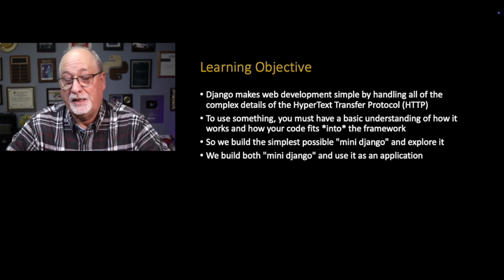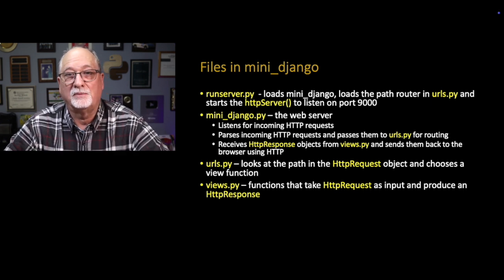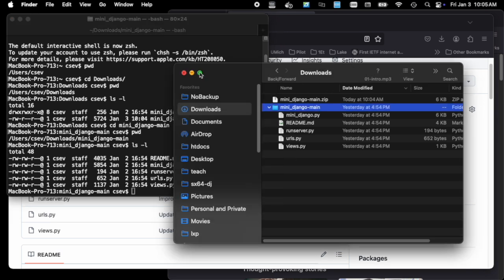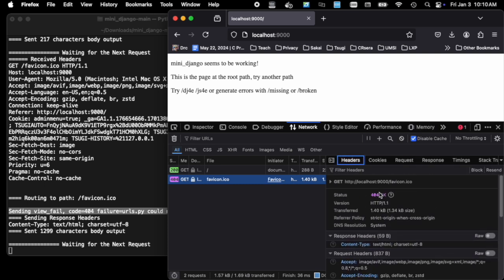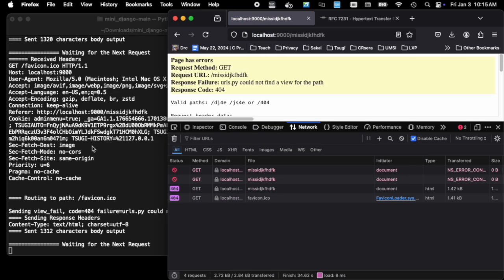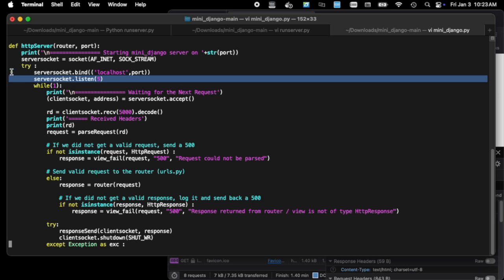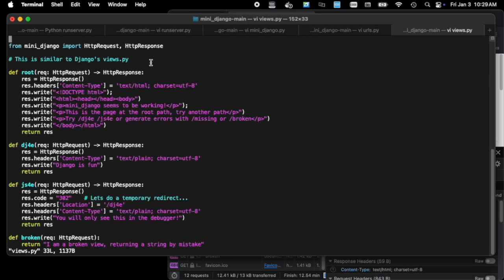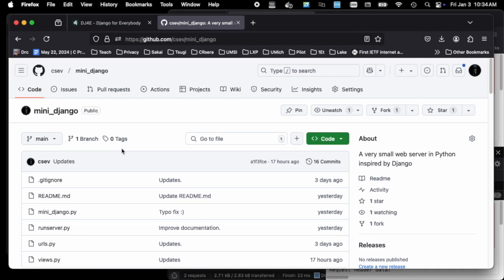Exploring the Mini Django web server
This video is part of my Django for Everybody class.  I built a simple web server inspired by Django's design patterns to help students understand the internal workings of the Django code base and better understand how their Django application code fits within Django.